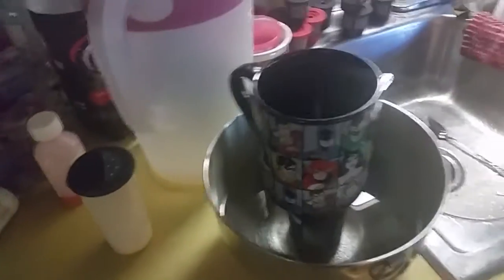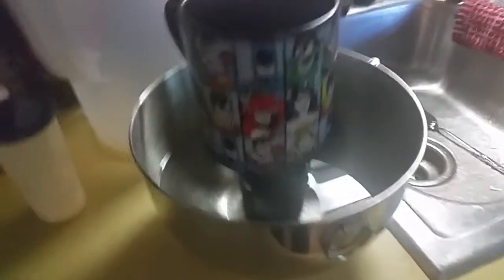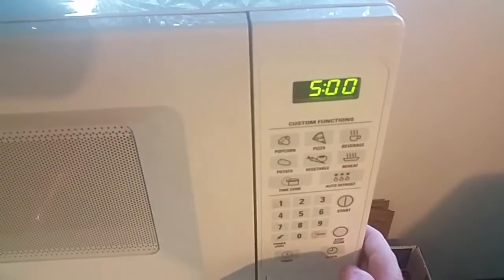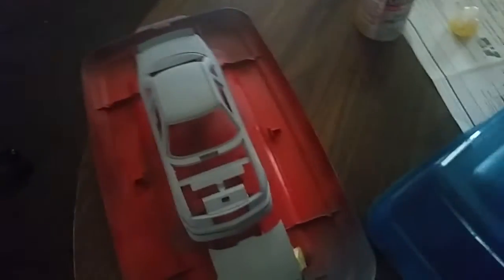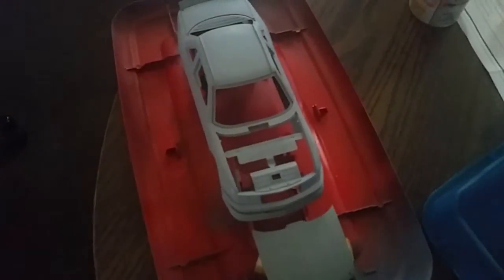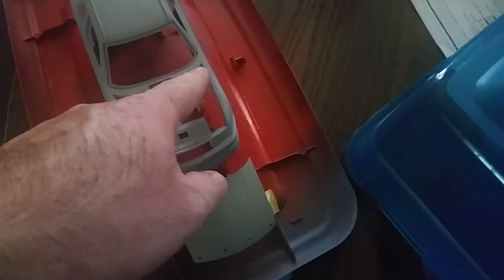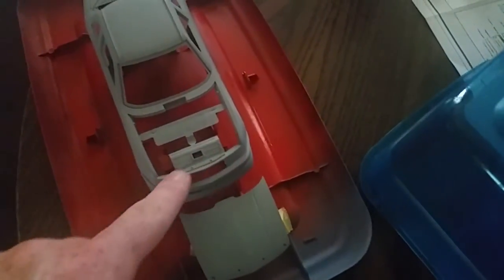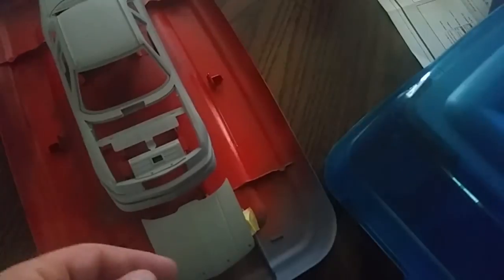Got some primer on the #3